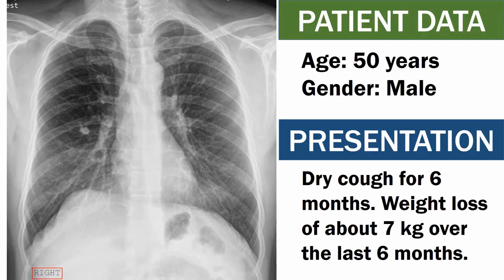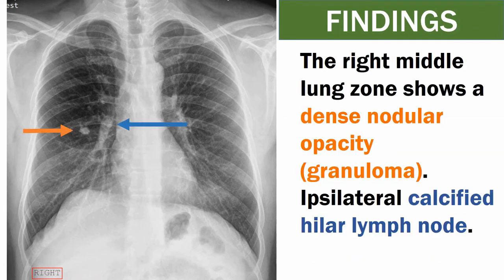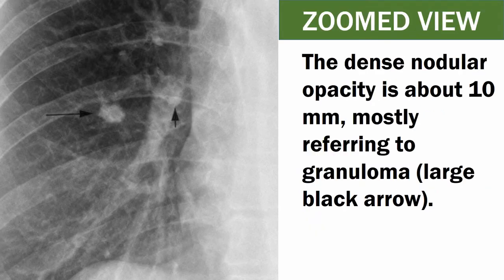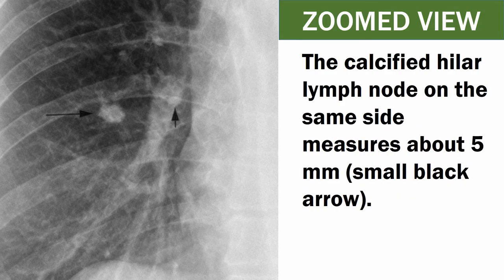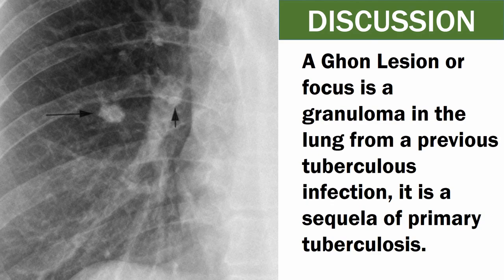Ghon Lesion | Ghon Focus | Ghon complex | Tuberculoma | Tuberculous Caseating Granuloma | Chest Xray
A Ghon lesion, sometimes called a Ghon focus, represents a tuberculous caseating granuloma (tuberculoma) and represents a sequela of primary pulmonary tuberculosis infection.

Reference:
Case courtesy of Dr Mohammad Osama Hussein Yonso, Radiopaedia.org, rID: 148671